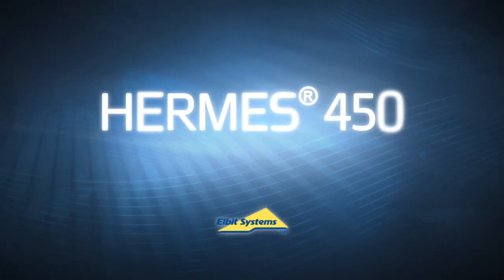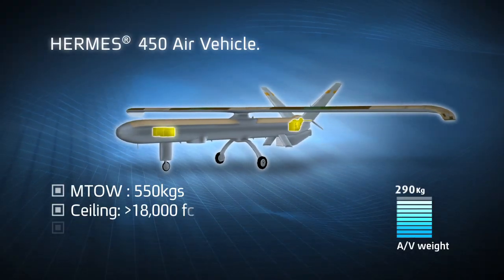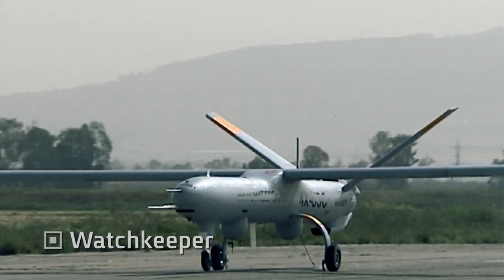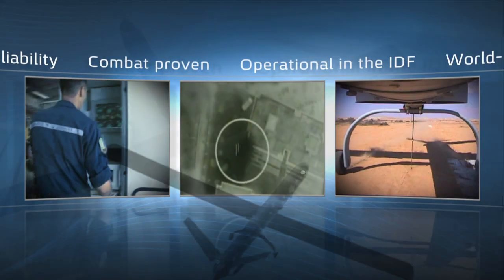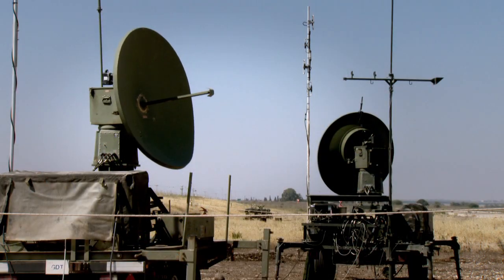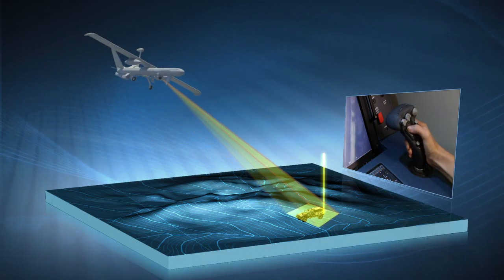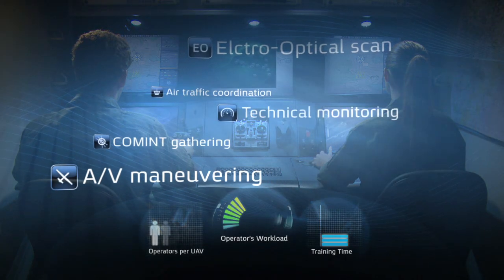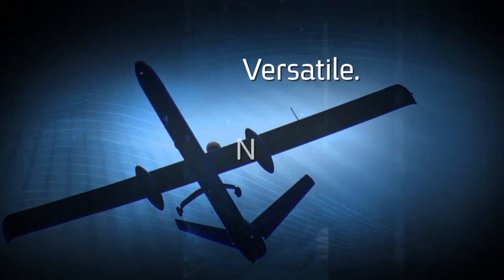Elbit Systems / Hermes™ 450 UAS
A multi-role high performance tactical UAS and the primary platform of the IDF in counter-terror operations, Hermes® 450 is a mature and combat proven UAS with over 300,000 operational flight hours and a class leading safety and reliability record.